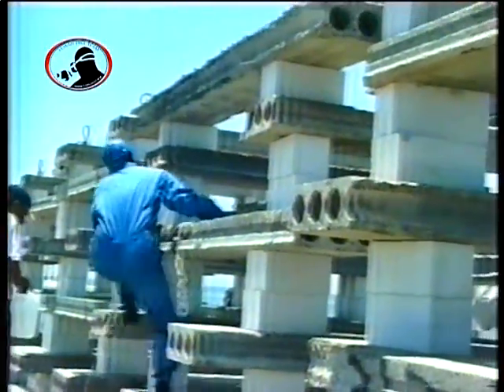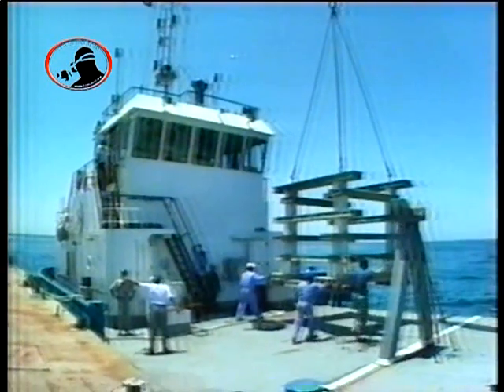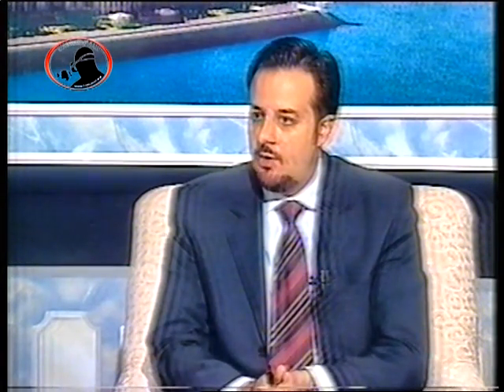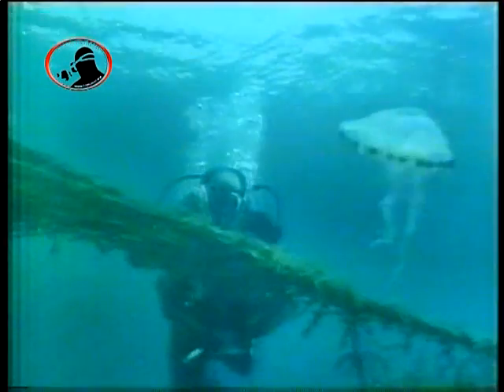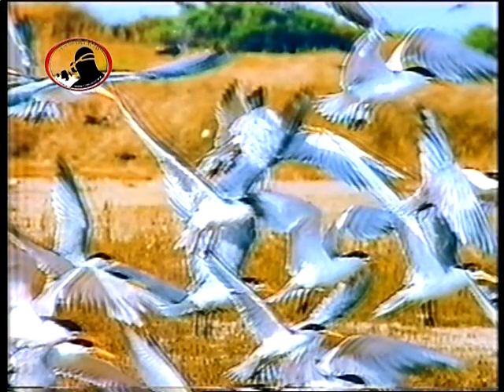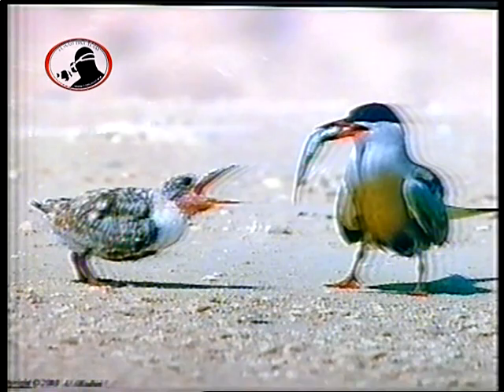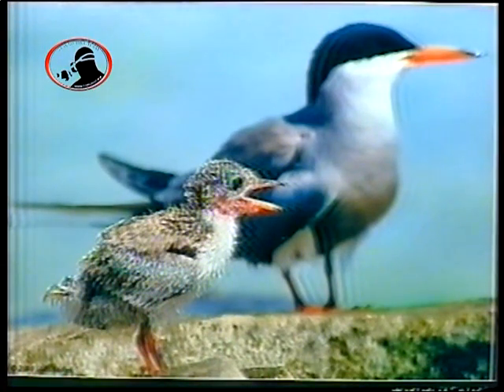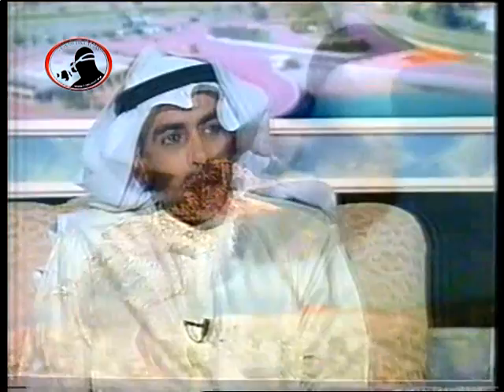abdullah ktv2 2003 2 عبدالله الفاضل - فريق الغوص الكويتي